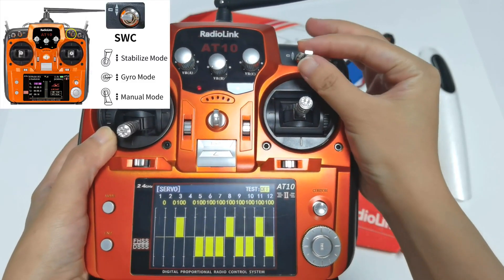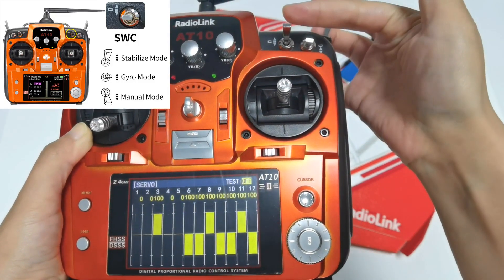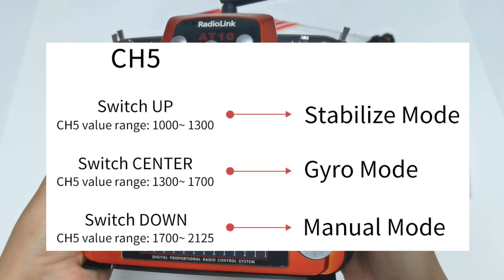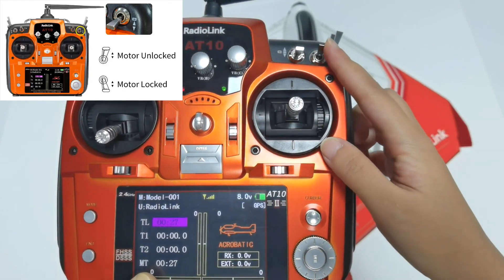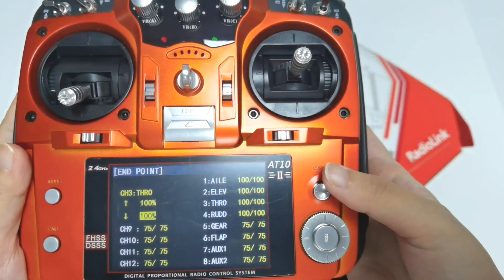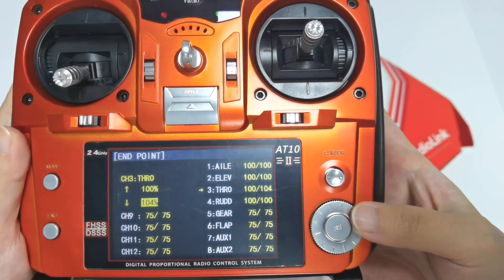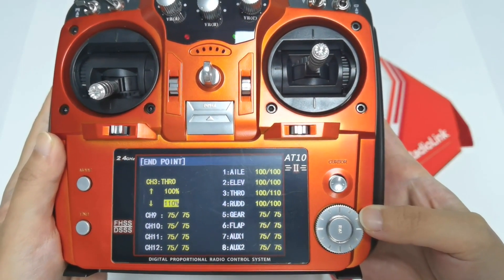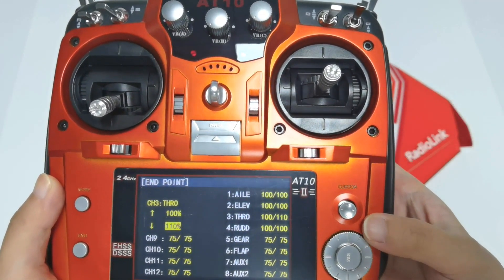RadioLink AT10II Controls D460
D460 can be controlled by different transmitters. Optional RadioLink transmitters include T8S, T8FB, T12D, T16D, AT9S Pro, and AT10II. D460 is installed with a RadioLink flight controller Byme-DB, which supports standard SBUS and PPM signal. So you can use receivers/ transmitters from other brands to control D460. Just make sure your receiver supports standard SBUS or PPM signal.

The binding of R12DSM and AT10II has already been done. I’ll show how to set the transmitter.
1.Enter Basic menu-MODEL TYPE. Set the TYPE to ACROBATIC. Long press PUSH button. Are you sure? Press the button once to confirm it. And wait. （It is recommended to reset the model first or select a new mode when setting it.）
2.Enter Basic menu-REVERSE. Set the direction of channel 3, throttle to REVERSE. And other channels to Normal. (When using transmitters from other brands, there is no need to follow this requirement.)
3.Enter AUX-CH, Set a 3 way switch for channel 5，SWC，this one. and a 2 way switch, SWD for channel 7.
4.You also need to check the channel selection in AT10II. Enter basic menu--**, If you are using R6DSM receiver, you need to select 10CH for CH-SELECT. If you are using R12DSM receiver, you need to select 12CH for CH-SELECT.
(Select 10CH for R9DS, R6DS, R6DSM receivers;
Select 12CH for R12DS, R12DSM receivers.

After setting the transmitter, power on D460. (Note: The binding has already been done by factory default.)
Keep D460 in a stationary state. The gyro of the flight controller will perform self-test. The self-test is done now.
(The LED indicator of R12DSM is in blue/purple color, which represents the SBUS working mode.）

Motor Safety Lock
The motor can be locked/unlocked by channel 7. I’ve already assign SWD to control it.
Push SWD down, the motor is locked. There is no throttle when you push the throttle stick.
Push SWD up, the motor is unlocked. The motor emits two long beeps means the unlocking is successful. (Note: When the motor is locked, the gyro of Byme-DB is automatically turned off; When the motor is unlocked, the gyro of Byme-DB is automatically turned on.)

You must push the throttle joystick to the lowest position when unlocking it. But we find that there is only one beep sound and no response of throttle stick, so the safety unlock fails.

We can push SWD to the motor unlocking position, that is to say, put SWD up,
and then enter the EPA menu to adjust the throttle travel from 100 to 101, 102, 103... until you hear the second long beep from the motor, which means the unlocking is successful. When push the throttle stick, it works well now.
So if you want to unlock the motor when using AT10II transmitter, you can adjust the EPA to ~~. When using transmitters from other brand, you can also refer to this method to solve the problem.

Attitude Calibration
Byme-DB needs to calibrate the attitudes to ensure the balance status. It is recommended to lift the aircraft nose with about 20 degree angle for beginner to ensure smooth flight.
I remove the cover, and place a box under the nose like this. Then push the left stick (left and down) and the right stick (right and down) like this to calibrate the attitude. The green LED of Byme-DB will flash once, and there will be a slight movement of the servo, indicate that the calibration is complete. and attitude calibration will be recorded by flight controller, once it is complete with success.
When using transmitters from other brands, follow the steps on the screen.

Servo Phase
After the attitude calibration is done, test the servo phase.
Push SWC the lowest, to Manual mode. Then check if the the movement direction of the ailerons is consistent with the joystick movement.

After all the test above, you can install the propeller.
Then you can fly D460 outside.